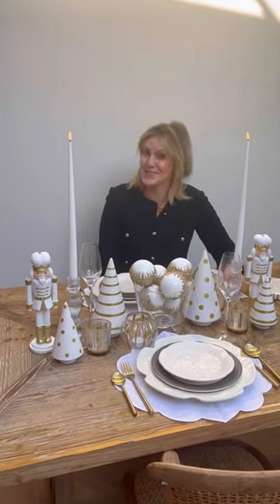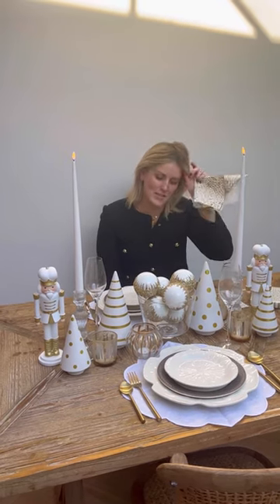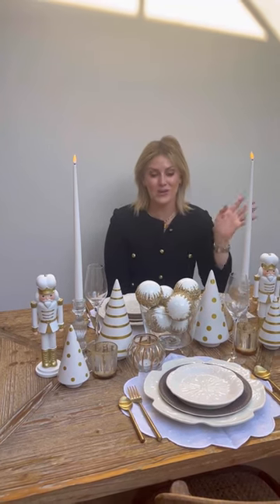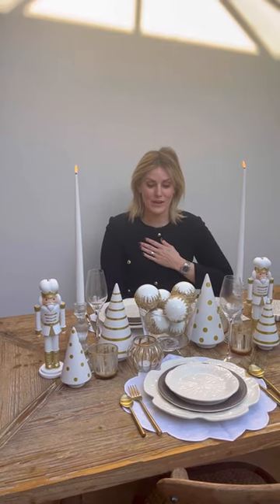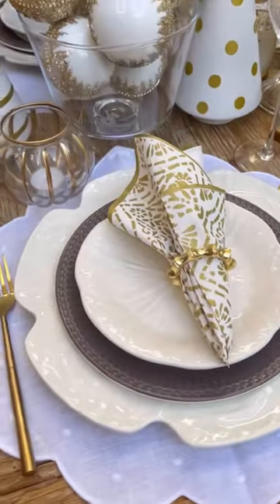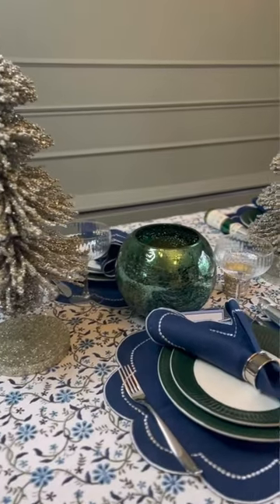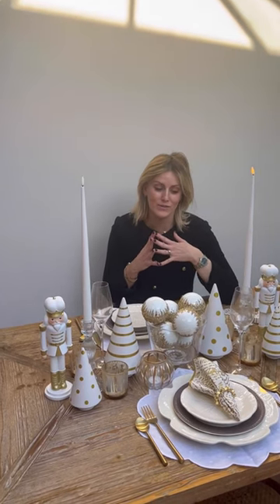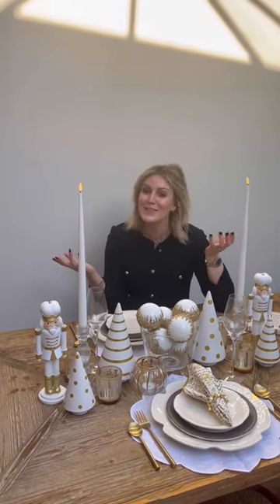Friday Favourites | New Christmas Collection Now Online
Welcome to our 2nd Christmas collection!
I cant believe that this is our second Christmas in business and how much bigger and better it is than last year...

We have so many beautiful pieces for you - not only do we have 12 beautiful table setting themes, we have a stunning gifting section, an AMAZING paper collection, and so many gorgeous finds for you, your home and your loved ones this year 🎁

I want to take a moment to thank you for your support throughout the past 18+ months as none of this would be possible without YOU!

I hope you enjoy browsing the collection and please tag me in your pictures at home when your order arrives! LNH x

Musician: Rook1e